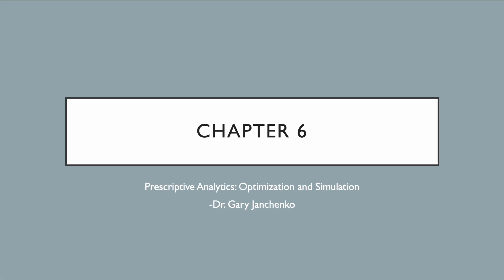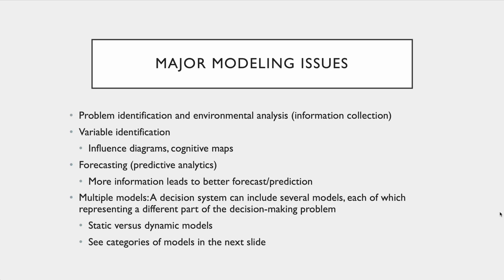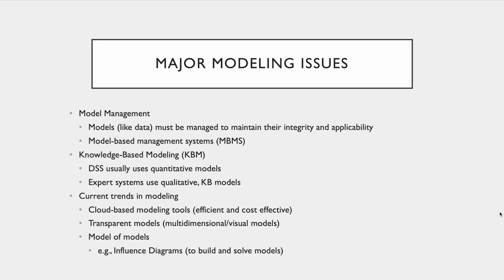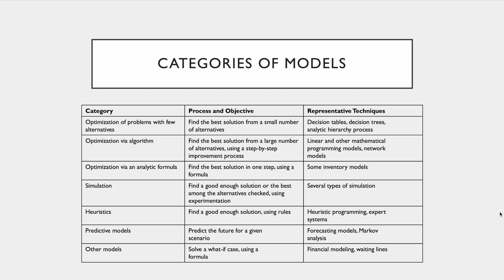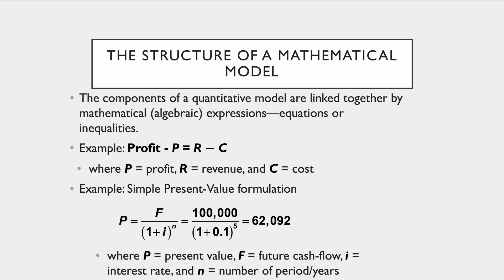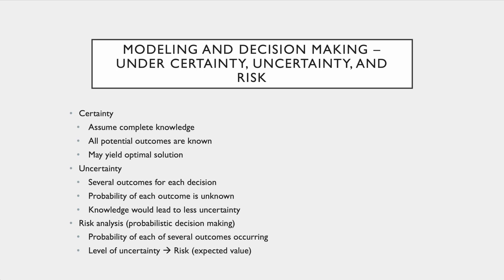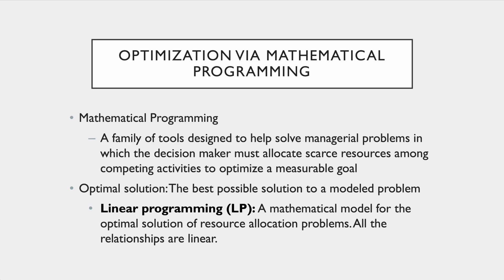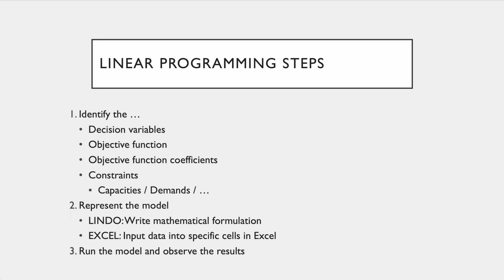Prescriptive Analytics I